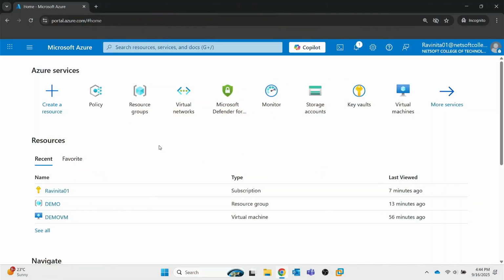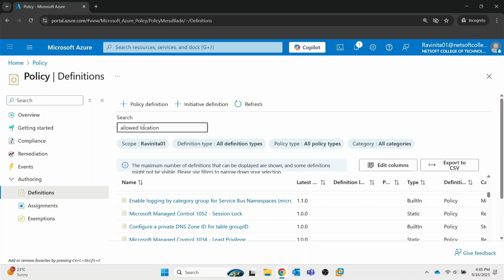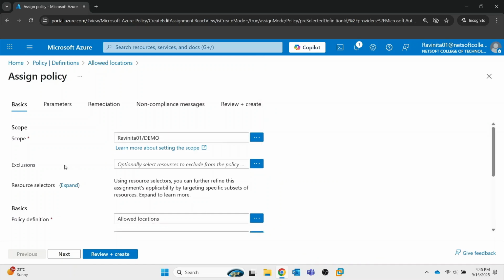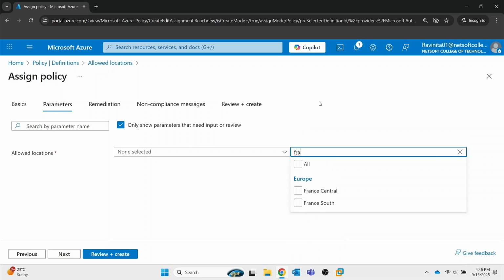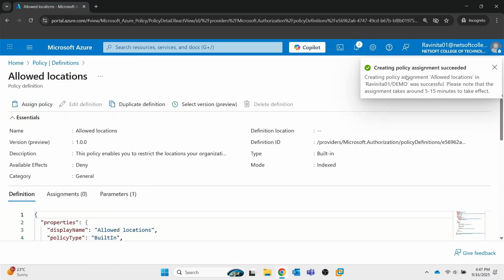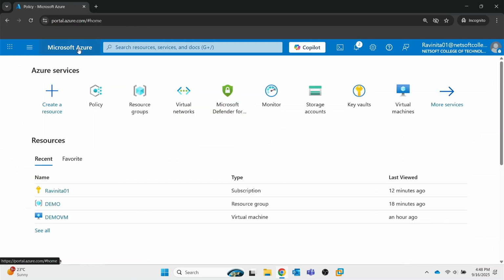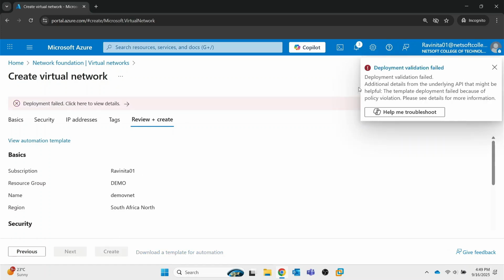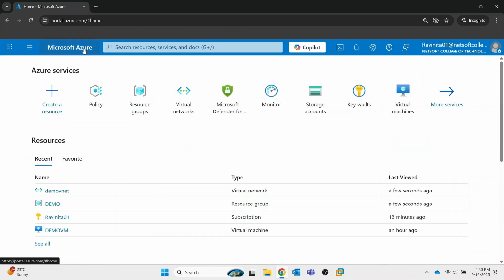Azure Security Governance and Incident Response (AZ500) - Module 06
Welcome to the final module of the AZ-500 Beginner Series by NetSoft IT Academy! 🎓

In this comprehensive video, we explore Azure incident response, compliance, and governance. Learn how to build a secure, well-governed, and compliant Azure environment by mastering:
• Incident Response Fundamentals: Detect, investigate, and respond to security incidents like unauthorized access, malware, or misconfigured resources.
• Microsoft Defender for Cloud: Get real-time security alerts, investigate affected resources, and follow step-by-step remediation guidance.
• Automation and Playbooks: Automatically respond to threats, reduce human error, and speed up reaction time using Azure Logic Apps and predefined playbooks.
• Regulatory Compliance: Align your environment with standards like ISO, NIST, PCI DSS, GDPR, HIPAA, and more.
• Azure Policies and Security Baselines: Define and enforce rules across your resources to ensure consistent security.
• Azure Blueprints (Legacy): Quickly deploy governed, compliant environments for development, test, or production subscriptions.

This module wraps up the core building blocks of Azure security, from identity management to governance, preparing you for hands-on practice and even AZ-500 certification.